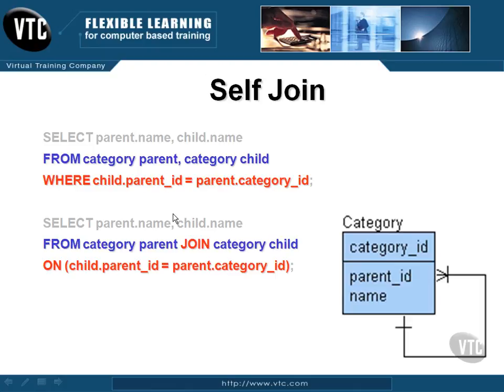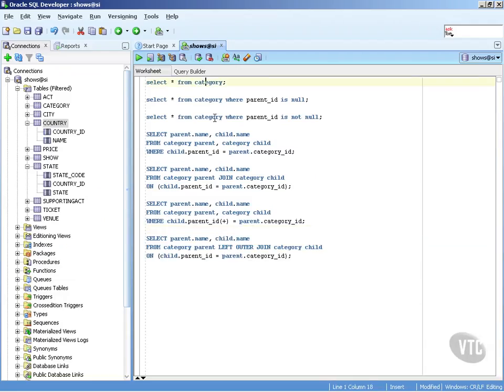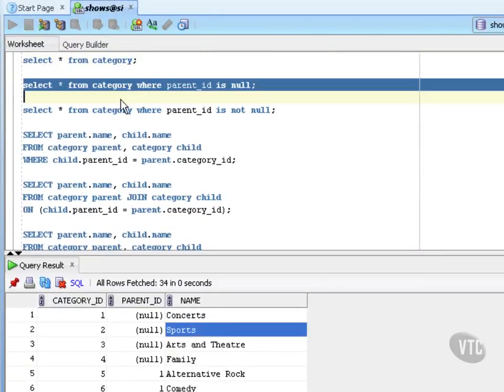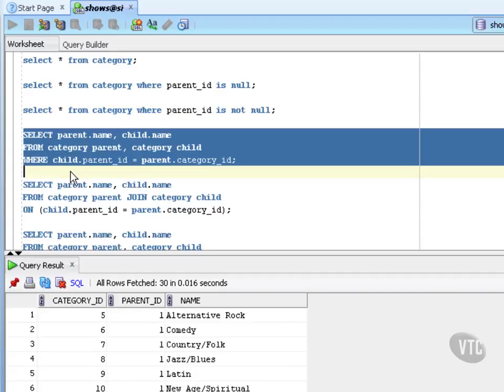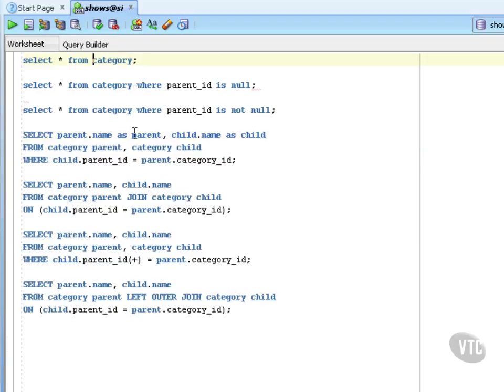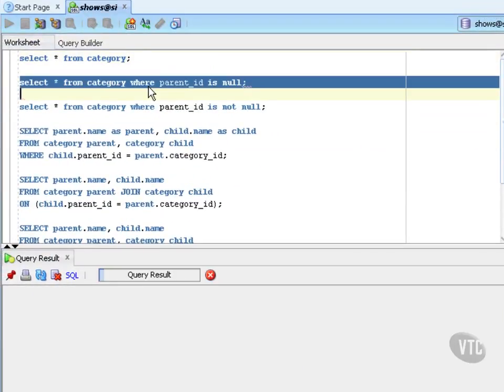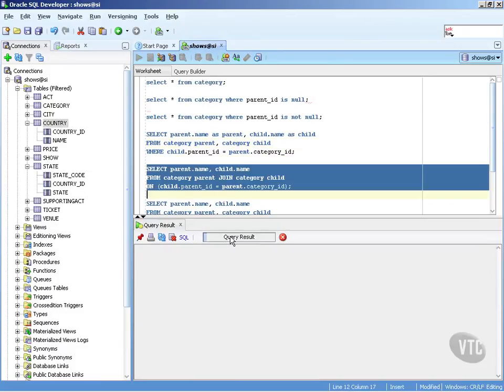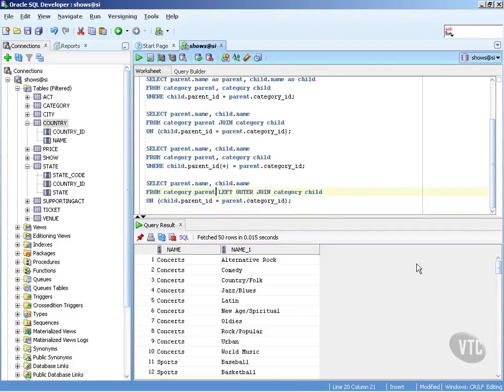118 Self Join